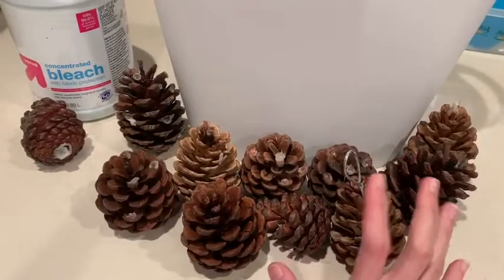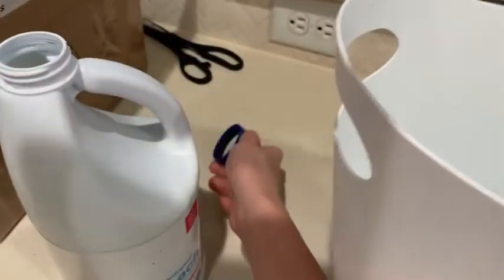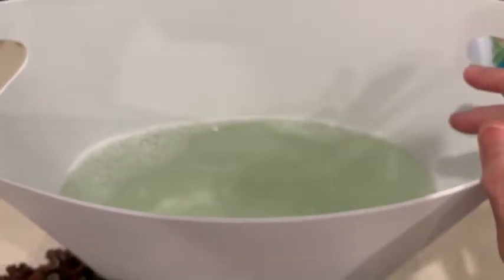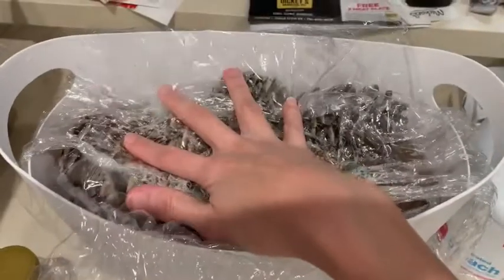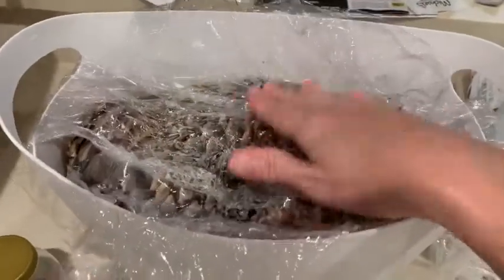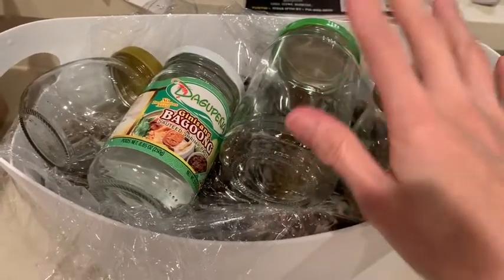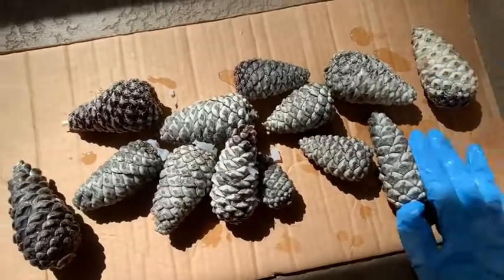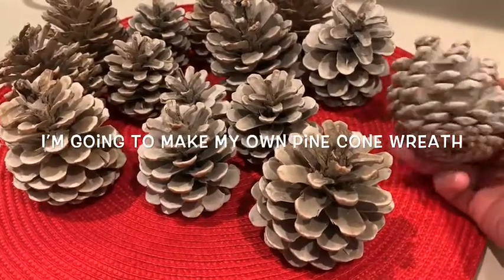How to bleach pine cones || DIY Bleached Pine cones || Mombie Jaylee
Sharing with you guys how I bleached these pine cones. This is perfect if you want to make a pine cone wreath or just simply use it as a Christmas ornaments.